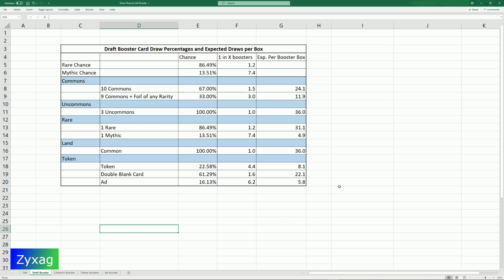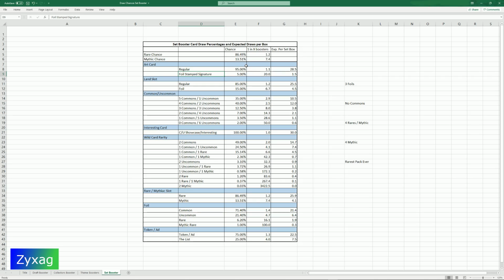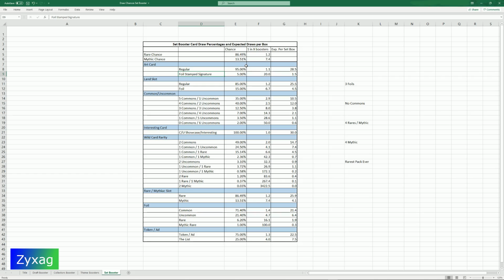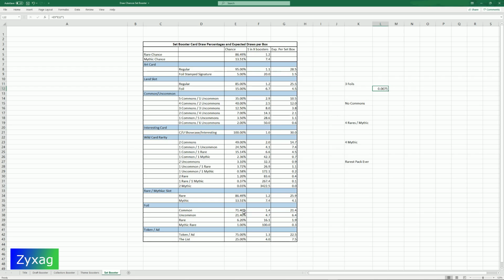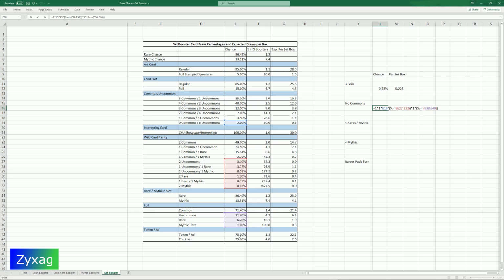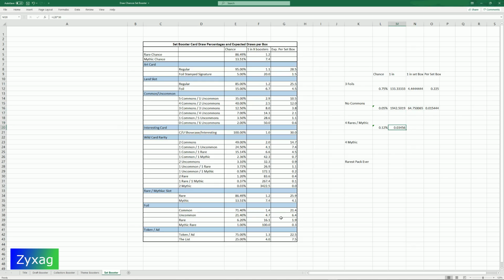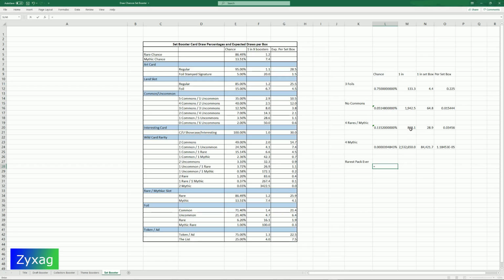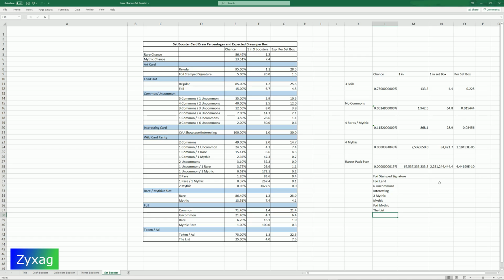What are the chances? - Ep. 2 - Set Boosters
Today we take a look at the draw chances for set boosters.  We also focus in on a few specific instances.